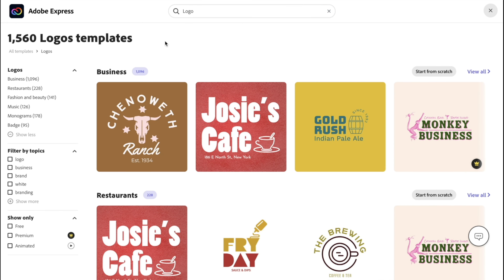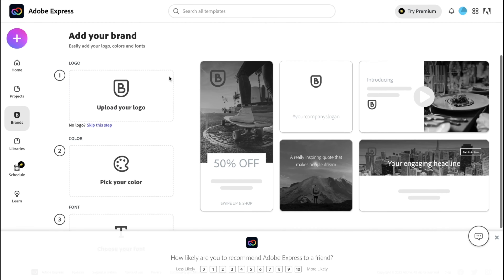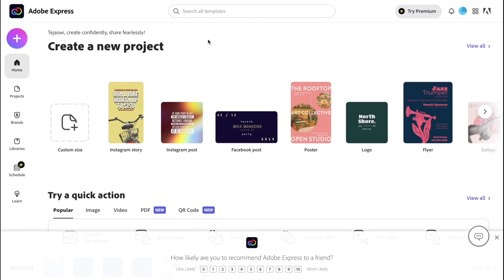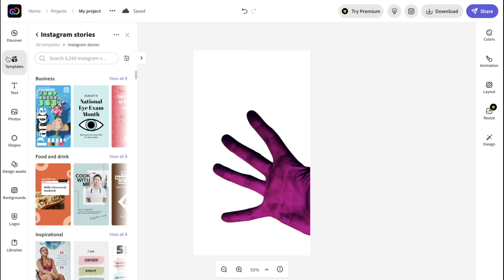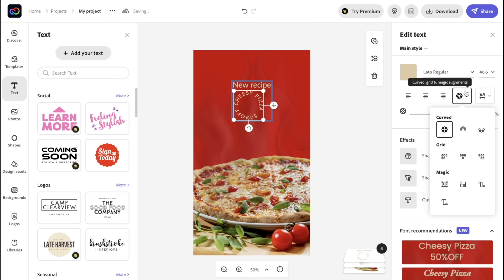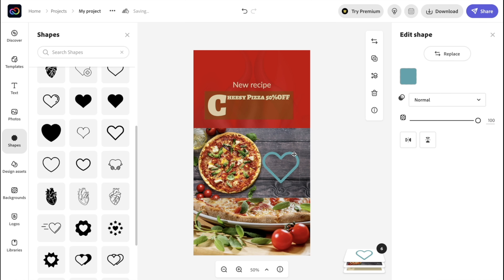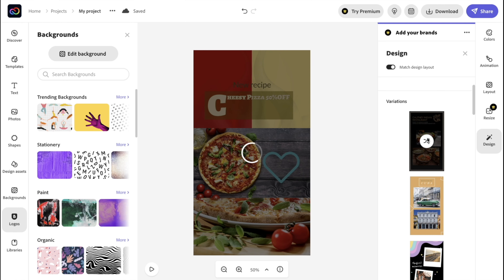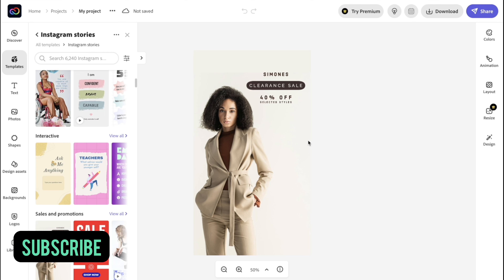How to Use Adobe Creative Cloud Express to Design Free Graphics?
Adobe Creative Cloud Express is the new, simplified way to create graphic design. In this video tutorial, I walk you through sign-up, creating an account, and creating graphic design.

With Adobe Express you have everything you need to create social media graphics, flyers, logos, posters, advertisements, banners, business cards, and more. Projects are synced across the web and mobile apps so you can work anywhere.